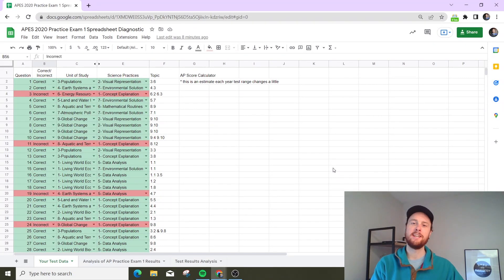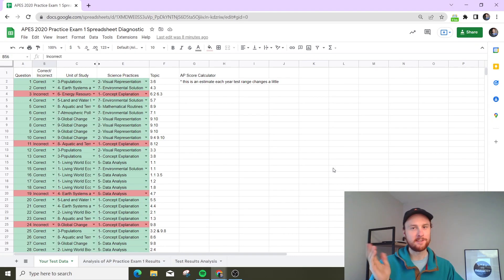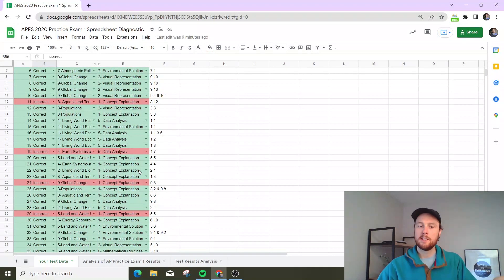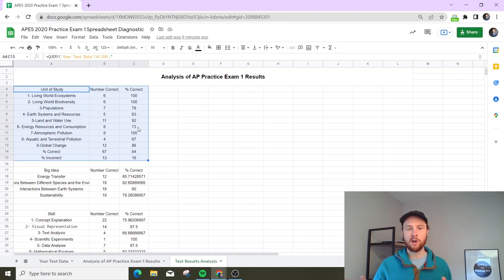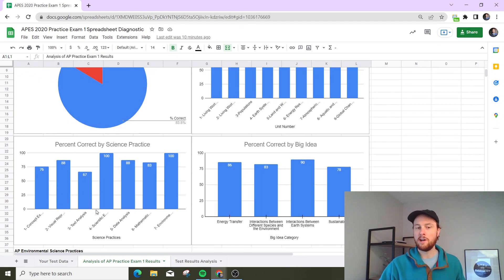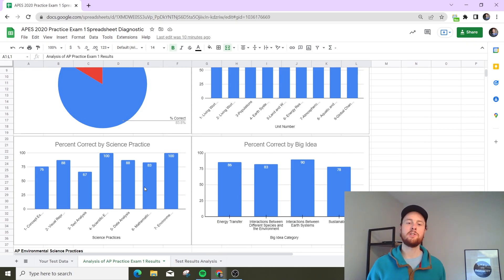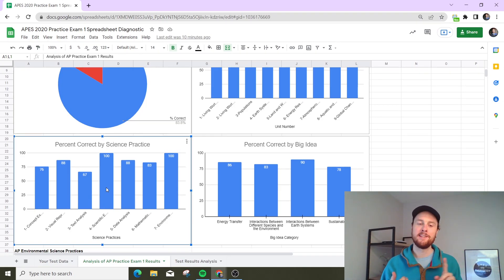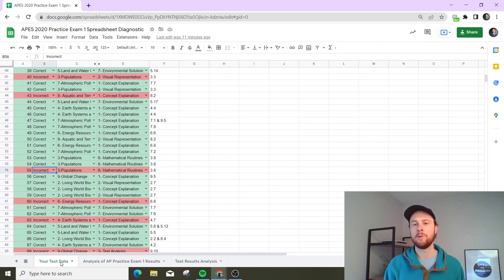Personalized AP Environmental Science Exam Studying - Practice Exam Diagnostic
Check out the Ultimate Review Packet for two practice exams with this same diagnostic